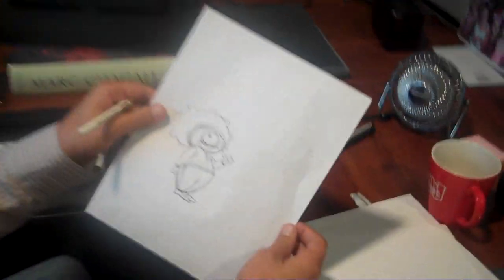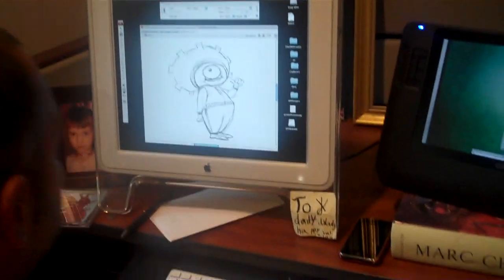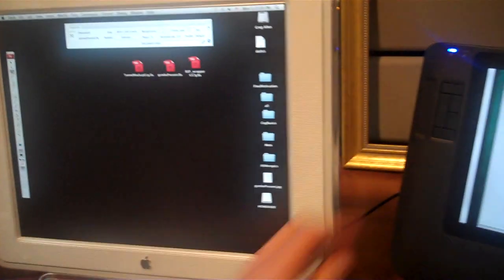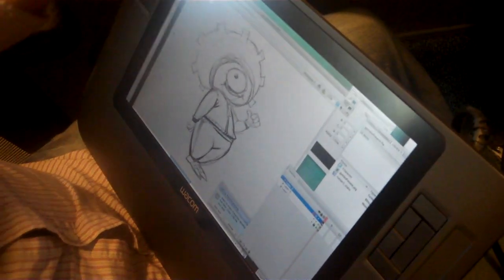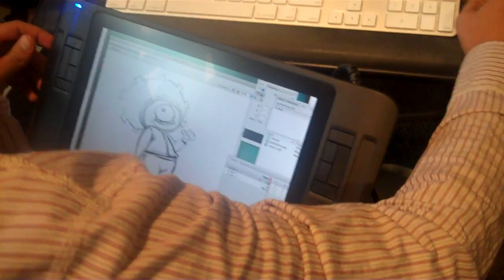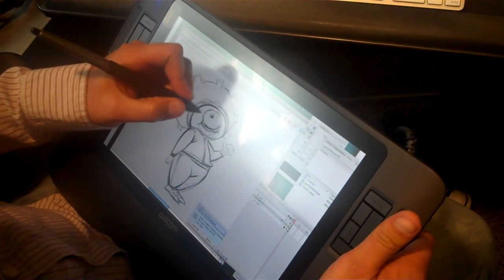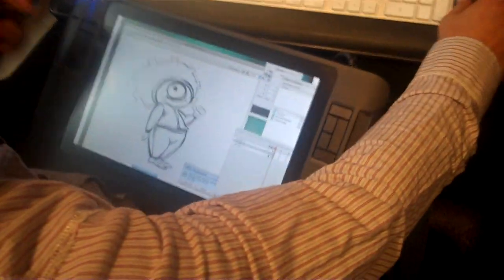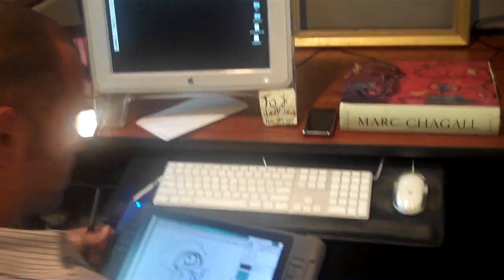2010 Back-to-School Create a Character Contest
The contest is open to educators in the United States and Canada (excluding Quebec) and students over 5  years of age (with parent's permission).

To enter:

-Imagine a new Fast ForWord® program character
-Create a written description of your character
-Create a picture of your character (optional; no animation, please)
-Send us your entry on or before November 1, 2010

In this video, Greg Allen, Senior Artist at Scientific Learning, describes how he creates the characters in Fast ForWord exercises.